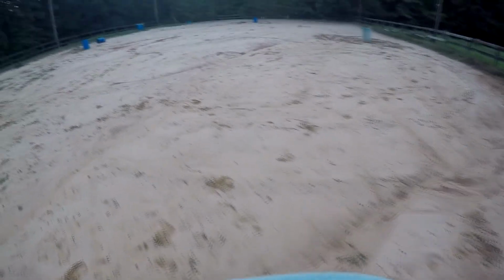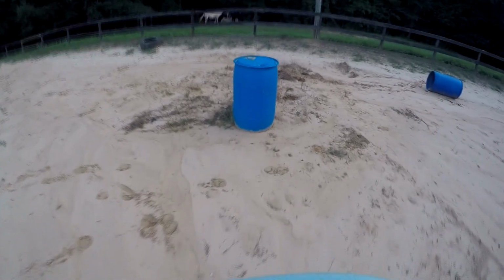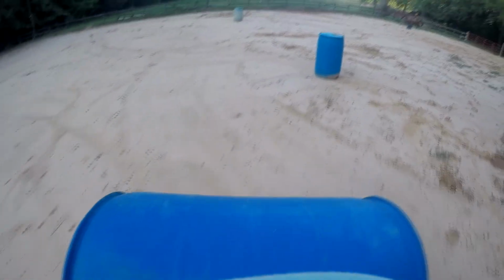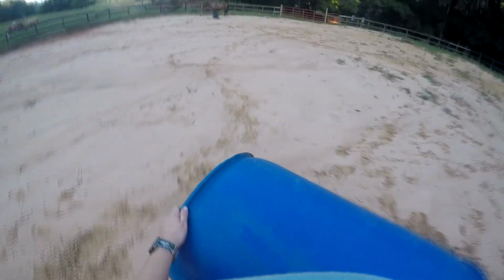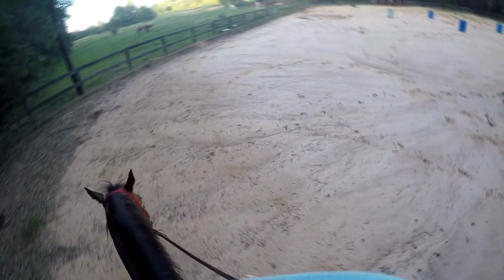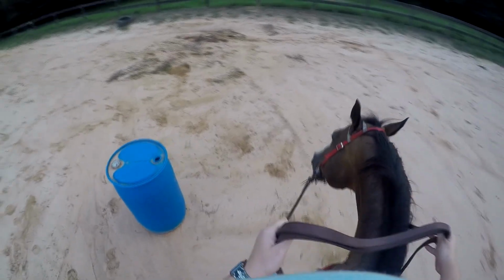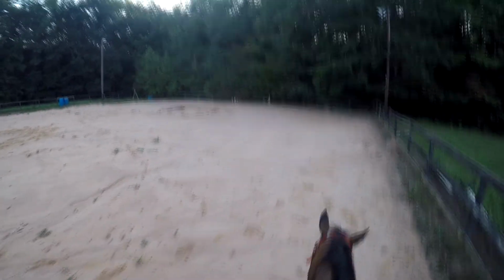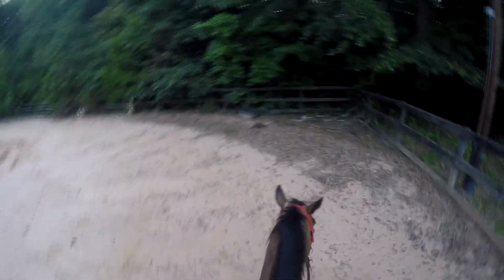Lessons Got Cancelled so we're Working Out Dash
We were supposed to have a lesson today but it got cancelled, it was a 100% understandable reason but we decided to go for our own lesson.

I am allowed to use this music on here.